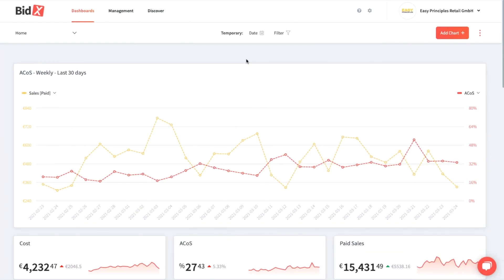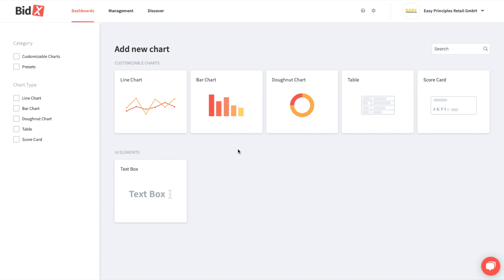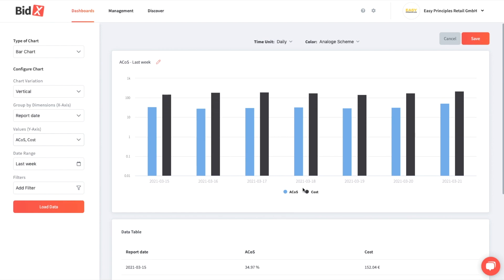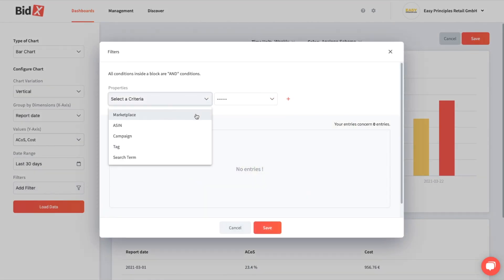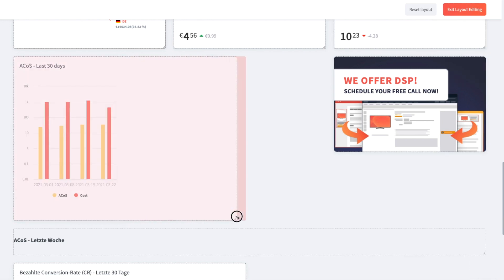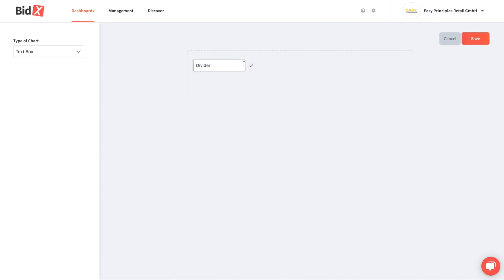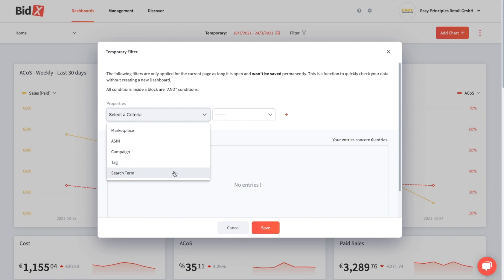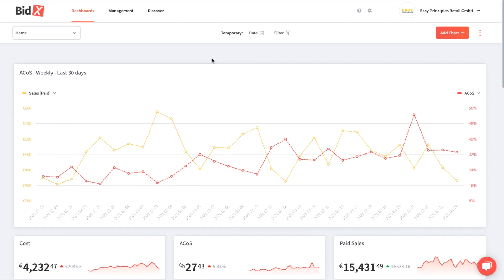G2 Dashboard - Overview Of All KPIs And Their History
G1 Intro To The BidX Tutorial Playlist - Amazon PPC Tool
G3 Account Settings - Connect Amazon Account And Change Language
PM1 - Overview Of Functions
PM2 - Structure View With Overview Of The Campaign Structure
PM3 - New Automation With Margin
PM4 - Adding Keywords And Campaigns
PM5 [PRO] - Focus For Strategic Campaigns
PM6 [PRO] - Tagging Of Products
PM7 [PRO] - Create Missing Ad Groups
PM8 [PRO] - Working With The Bulk File
AR1 - Overview Of Functions
AR2 - Creating New Automation
AR3 - History Of Adjustments In The Rule Log
AR4 [PRO] - Creation Of A New Individual Rule
D1 - Overview Of The Functions
D2 [PRO] - Boost For Temporary Campaign Push
BidX Automation - How Does Bid Management Work?
BidX Automation - How Does Keyword Management Work?

➡ About BidX:
Awkward manual bid adjustments are a thing of the past. BidX offers fully automated Amazon advertising! So that you have time to focus on your main business. We have developed a web application with self-learning algorithms that continuously analyzes the performance of your advertisements to make them more profitable through bid and keyword adjustments.

➡ Credits:
Intro animation by Videezy.com